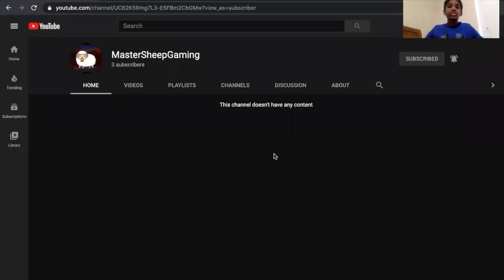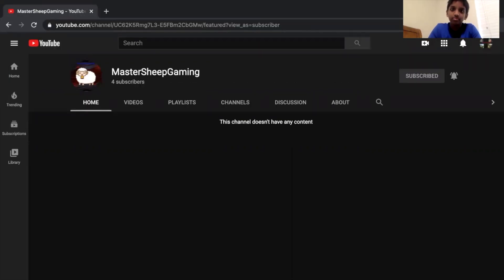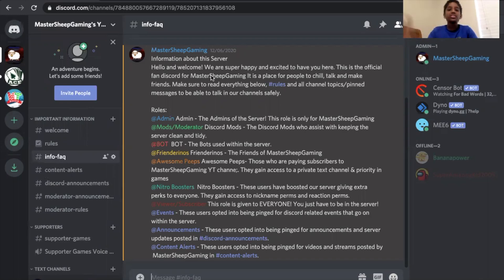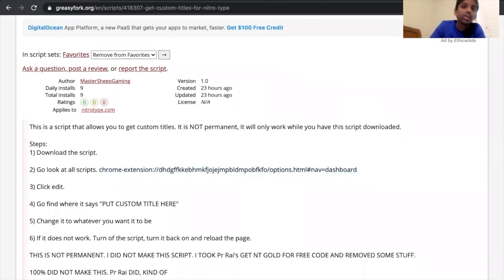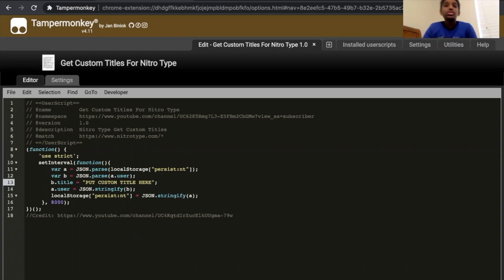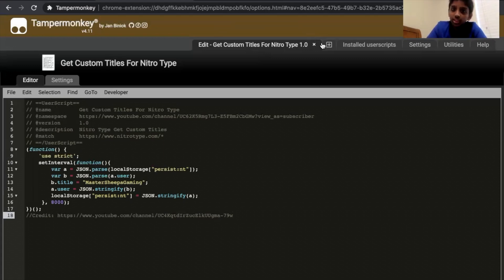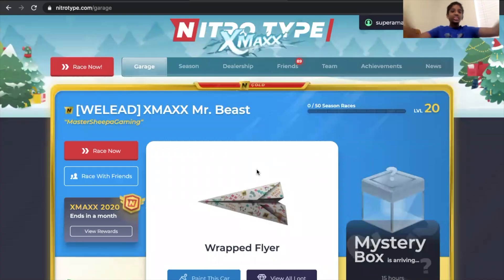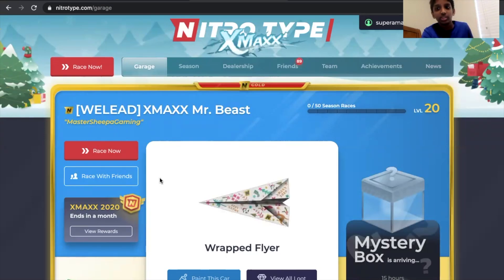Channel Into And Steps On Tampermonkey's get Custom Titles For Nitro Type Script!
This is my awesome into to my awesome channel! In this video I will also share how to get Custom Titles in Nitro Type with my script!